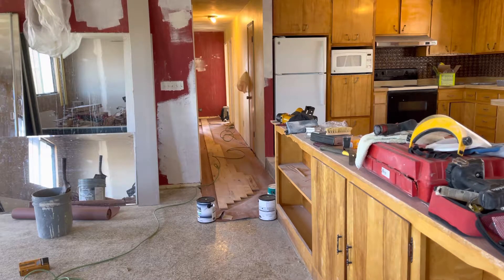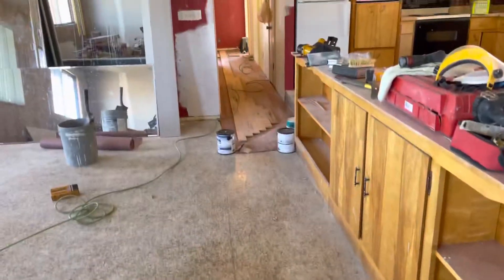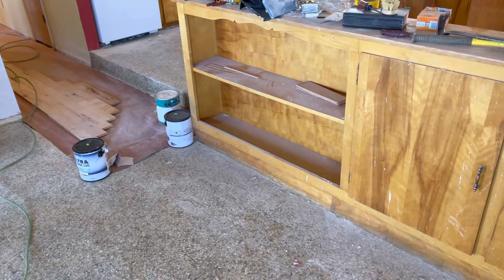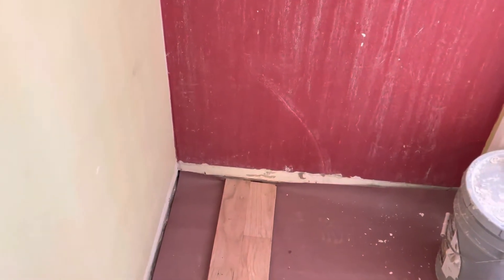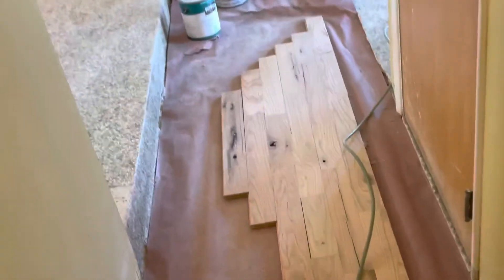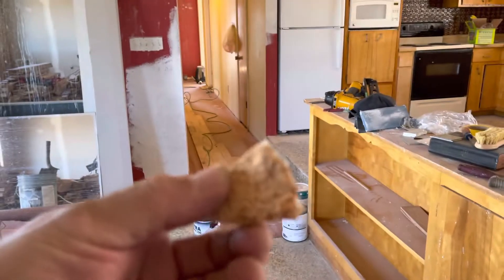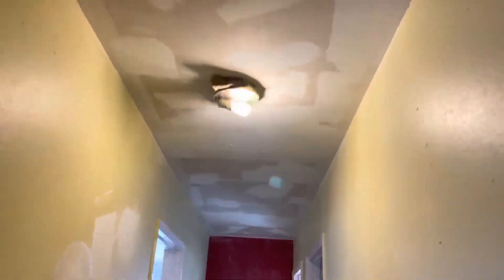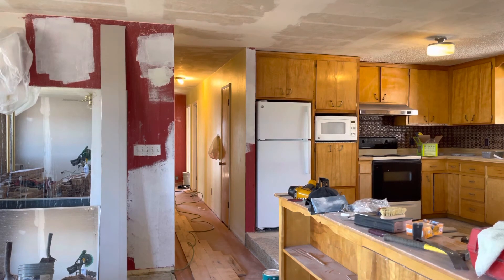HARDWOOD NAIL DOWN FLOOR FLOORING LAY OUT STARTING WHAT TOOLS ETC.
I WILL EXPLAIN THE BEGINNINGS OF LAYING OUT AND DOWN A NAIL DOWN WOOD FLOORING.